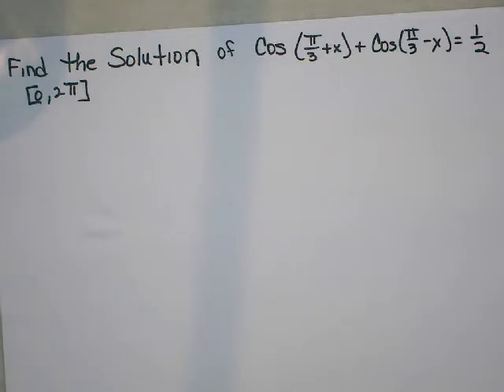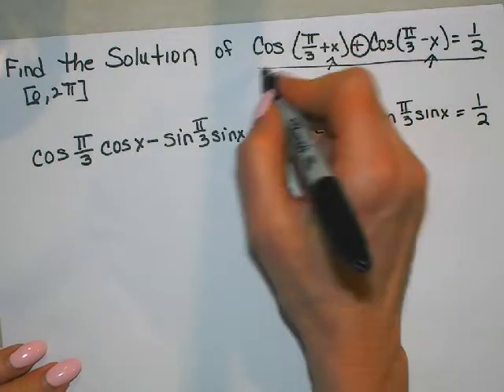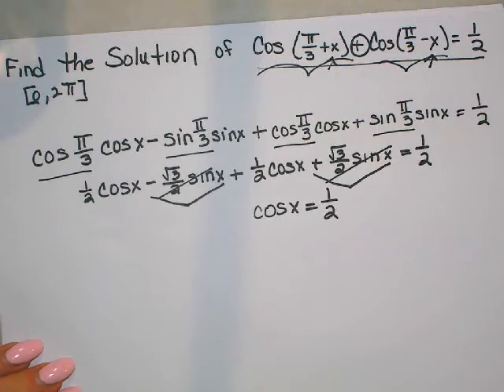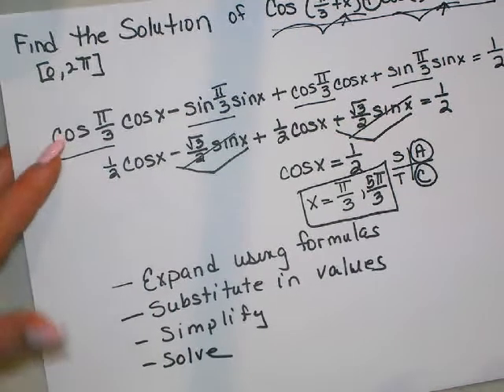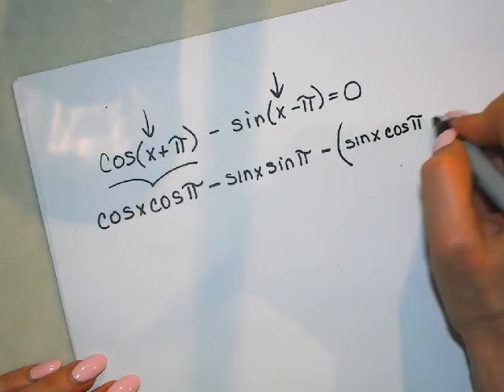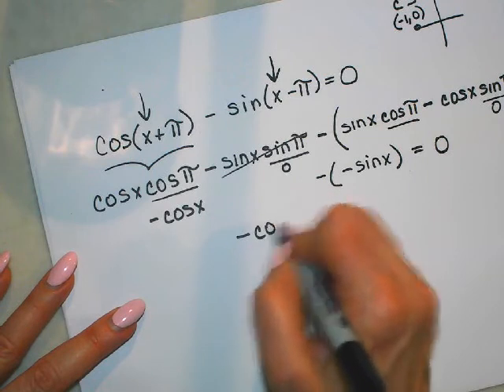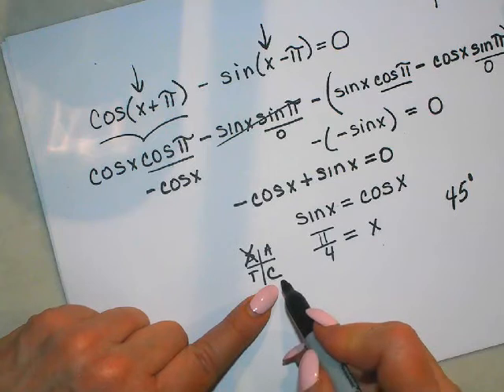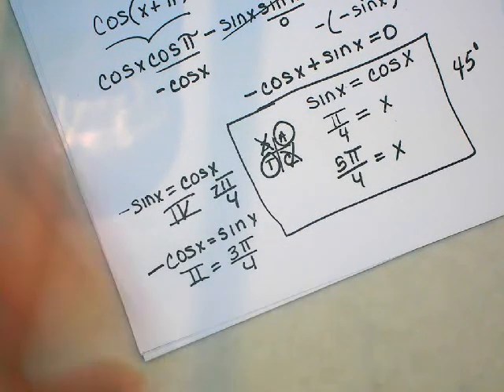March 27th Lesson Precalculus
Solving Trig equations with Identities